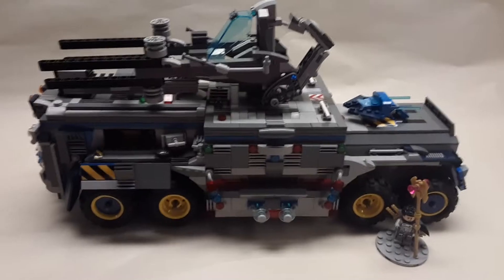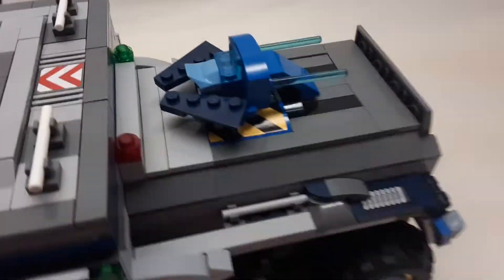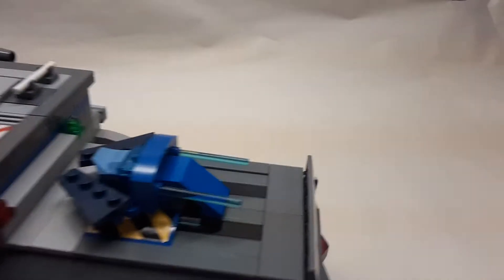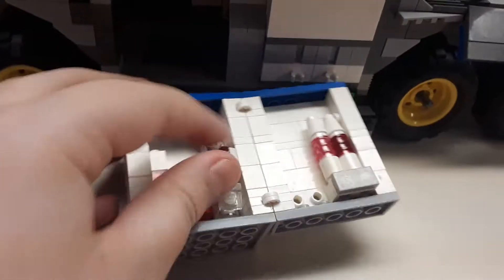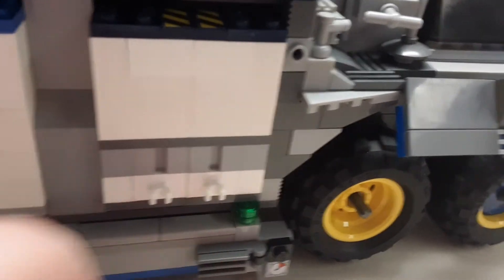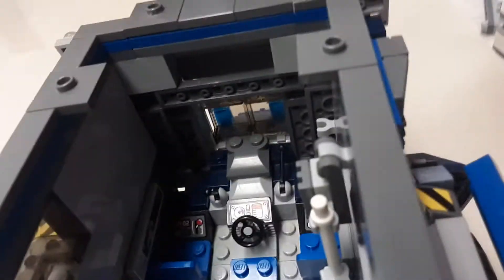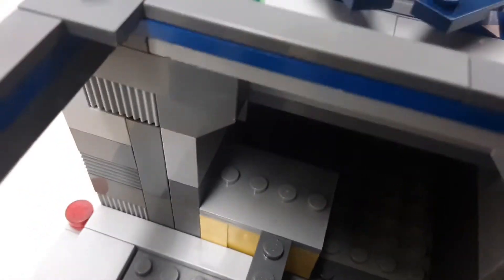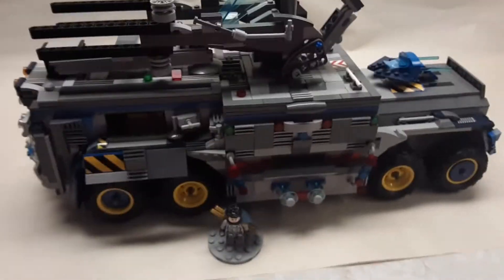lego giant custom mobile base